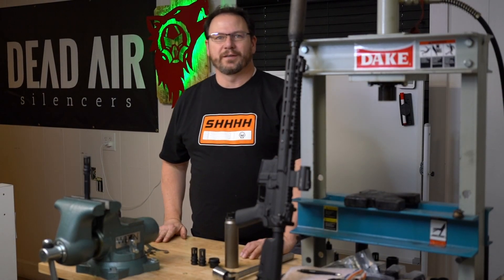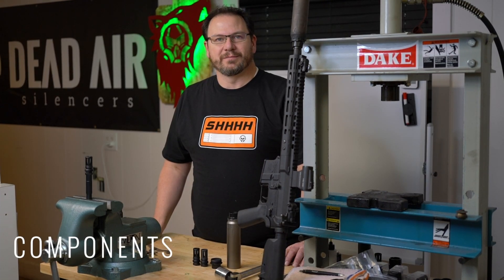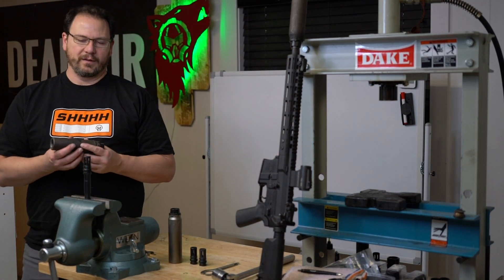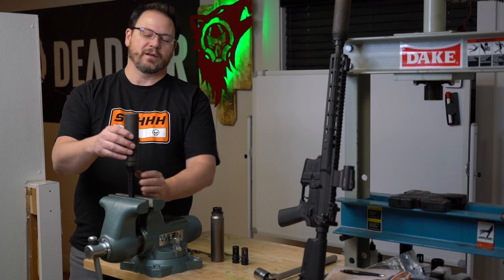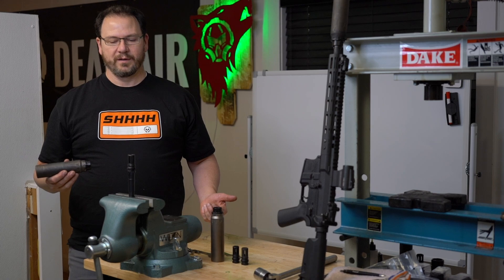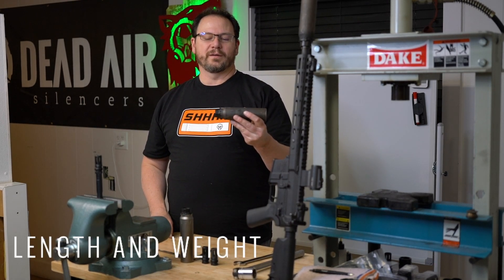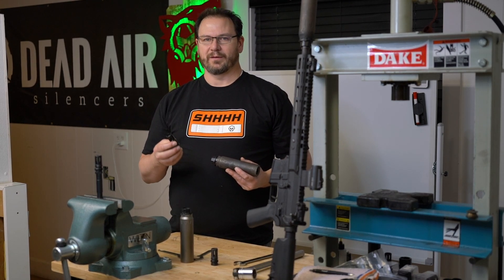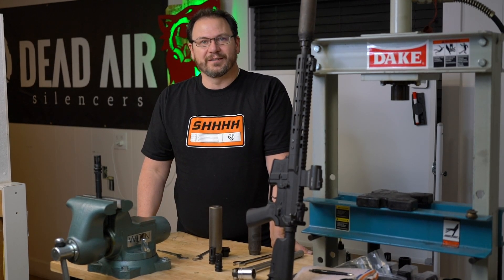The Xeno Threaded Taper Mount | All you need to know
The Xeno Threaded Taper Mount | All you need to know - Check out our American Made Products

Xeno Specs👇

DA121 ½-28 XENO FLASH HIDER

OD: .99 In.

Weight:  3.20 Oz. (1/2-28 is heaviest of mounts due to the small thread.  5/8-24 version will weigh 2.85 Oz., with more minimalistic mounts and threads in the pipeline)

Material:  4140 HT QPQ Black Nitride coated.  This offers the following:

 -Higher hardness

 -Higher corrosion resistance

 -Won’t gall and seize up parts like stainless steel does

Through bore: .343 in.

Tool features:  3/4 in wrench feature.

Product is left-hand threaded on mating threads for DA455 Adapter

DA455 XENO ADAPTER, NOMAD

Length: 1.125 In. (Length added to suppressor: .685 In.)

OD: 1.55 In.

Weight: 1.95 Oz.

Material:  4140 HT QPQ Black Nitride (same benefits as above)

Tool Features: 1-1/8" Socket and 1.5" Hook Spanner compatible

Threads:  Product is left-hand threaded on mating threads for Xeno Muzzle Devices.  Standard 1.375-24 thread for attachment to common suppressors in the market.

WHO WE ARE:
IT’S IN THE MANUFACTURING.
Design and materials are part of the equation, but there is no substitute for thirty years of manufacturing excellence. Every Dead Air suppressor is manufactured in Georgia by highly trained Americans intent on manufacturing the best suppressor on the market. Our standards are simple, “good isn’t good enough” and if a product comes off the line not up to par, then the can gets canned. It’s that simple.